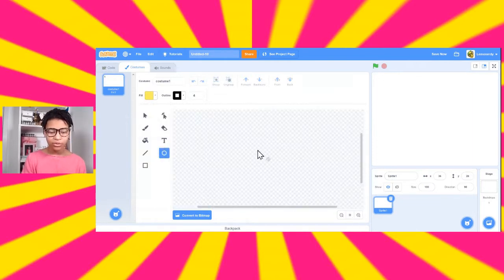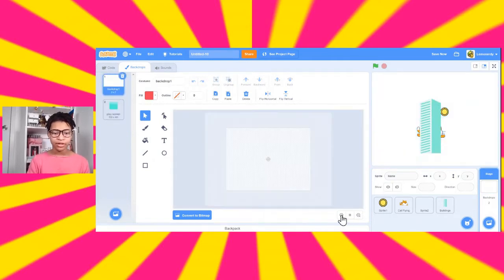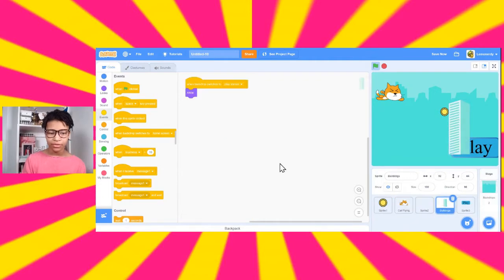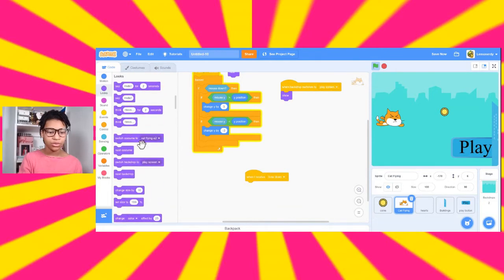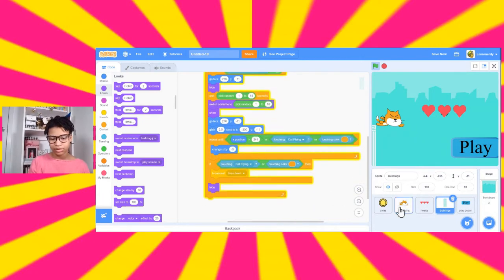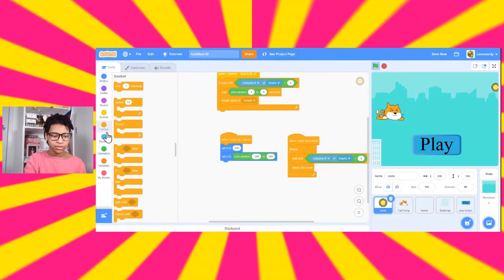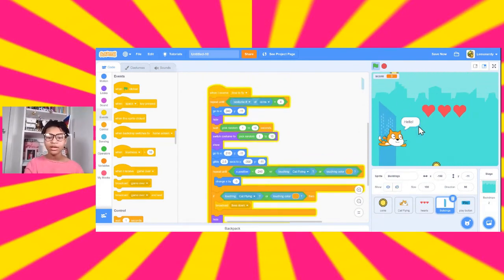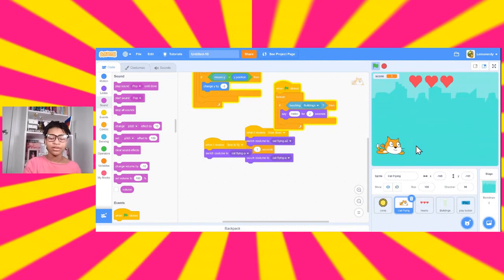How to Make a FLYING game in Scratch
How do you make a flying game in Scratch? Let's build this game together!

This tutorial had its ups and downs, but it goes to show: Always make sure you check your games for bugs and NEVER give up!

Like my Facebook page for behind the scenes videos and photos

I love coding! Check me out on Scratch...